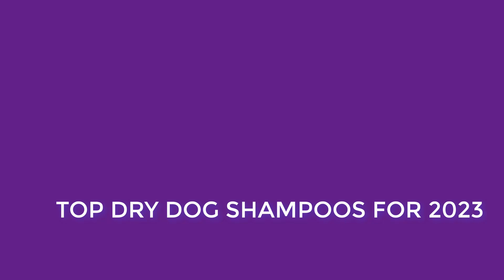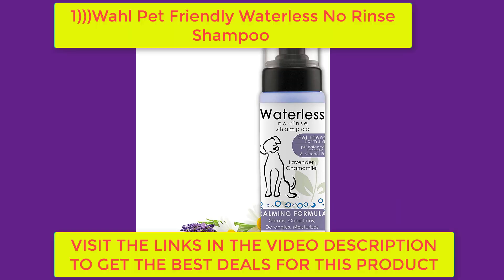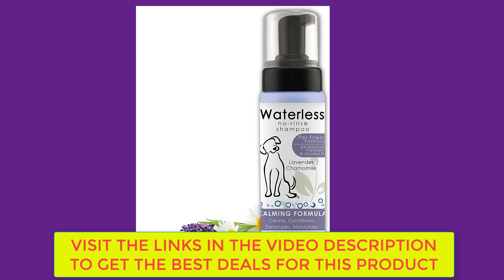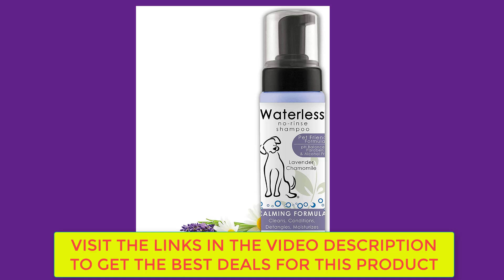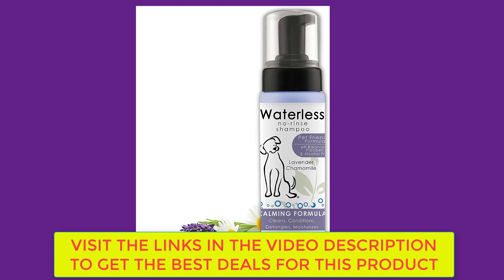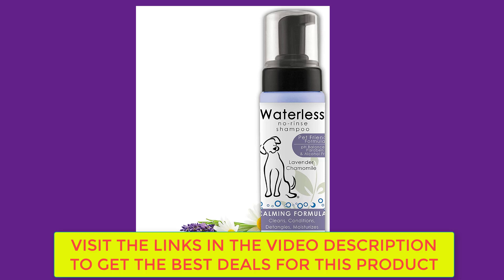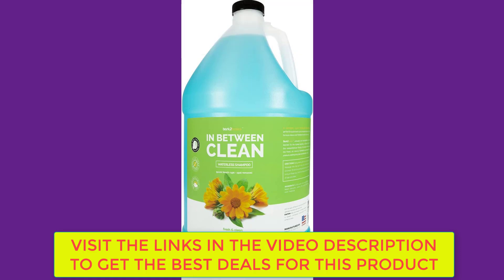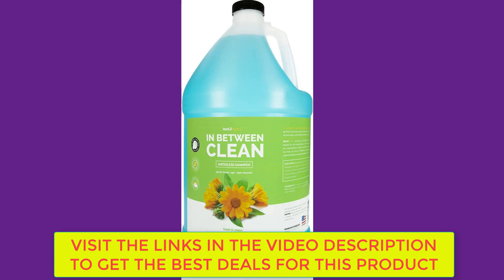Top Dry Dog Shampoo for 2023 & 2024 (Best Of The Best)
Wahl Pet Friendly Waterless No Rinse Shampoo
Bark2Basics in Between Clean Waterless Dog Shampoo

NUMBER 1 Wahl Pet Friendly Waterless No Rinse Shampoo  Made in the USA - Our lavender & chamomile waterless shampoo is pH balanced, alcohol free, paraben free, PEG-80 free and is highly recommended for gentle cleaning and freshening dogs, cats, & other animal coats  No Rinsing Necessary – For dogs, cats, horses, or other animals that don’t like wet shampoos; no rinsing necessary, simply dry with a towel & brush coat  Calming Formula – This plant derived lavender & chamomile scented waterless shampoo is great for cleansing, conditioning, detangling, & moisturizing animals; our calming formula settles restless animals during cleaning.  Safe Usage Instructions - Although a hypoallergenic formula, we advise testing a small amount for your pets first time and dry thoroughly to make sure your pet tolerates the cleansing agents  The Brand Used by Professionals - Wahl has been serving professional vets and groomers for over 50 years. clean, condition fur & hair for a smooth, soft coat. We are a company of animal lovers that want the best for your family memberNUMBER 2 Bark2Basics in Between Clean Waterless Dog Shampoo  NO NEED FOR WATER - This waterless shampoo unique formula cleans and freshens the skin and coat seamlessly!  PROUDLY MADE IN THE USA - Handcrafted in small batches to ensure the highest quality shampoo's for your furry friends!  USED BY PROFESSIONALS IN THE GROOMING INDUSTRY - Used by stylists and groomers from all over the world  READY TO USE RIGHT OUT OF THE BOX - Just grab and go! Makes freshening up your dog a breeze on the fly.  FRESH AND CLEAN FRAGRANCE - Keeps your four-legged friend smelling their best!